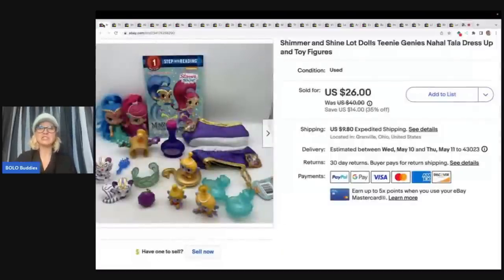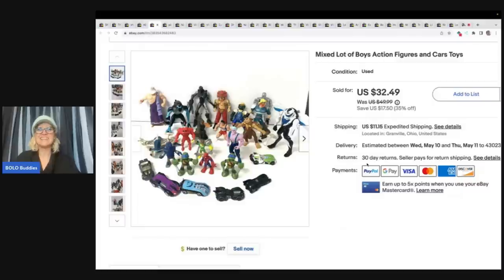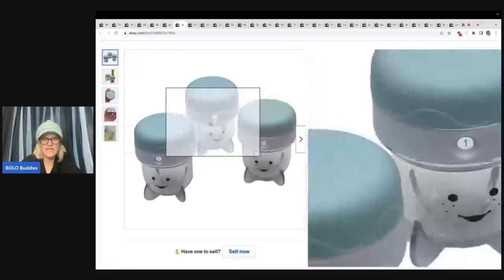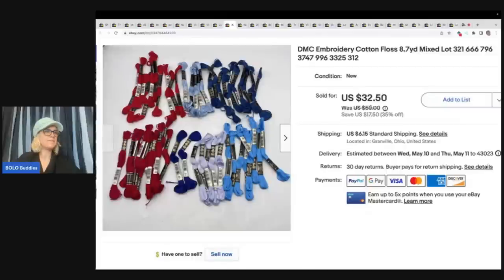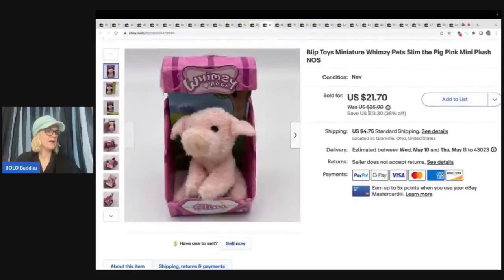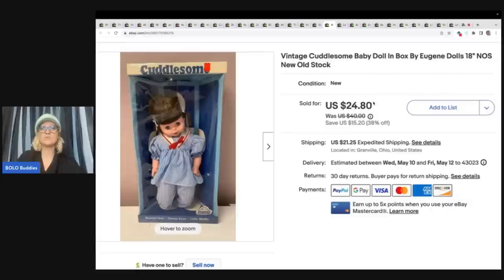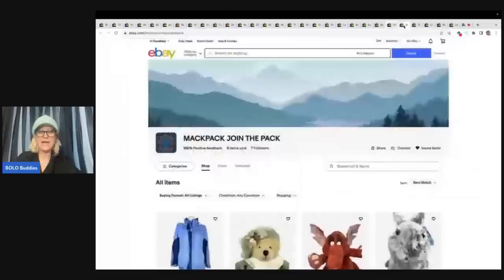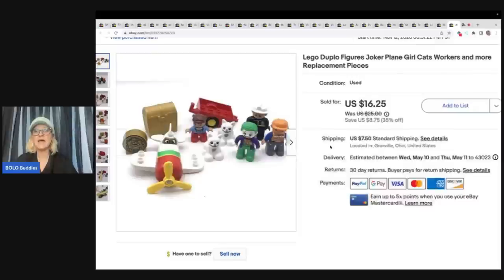Oh Goody! 25 Bread and Butter BOLOs I am your Featured Seller What Sold on ebay